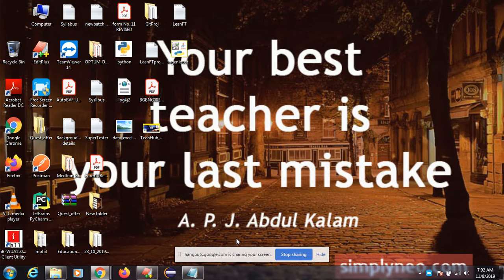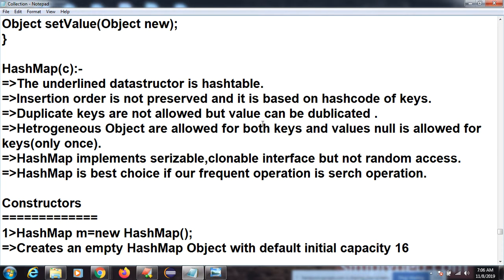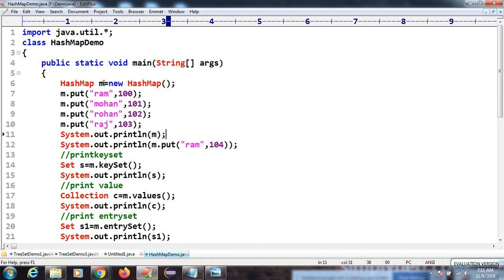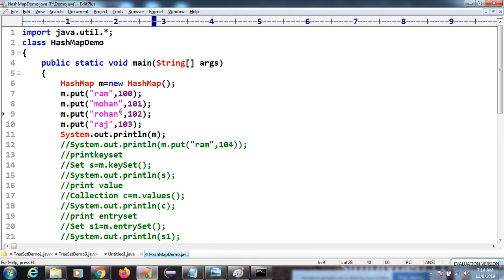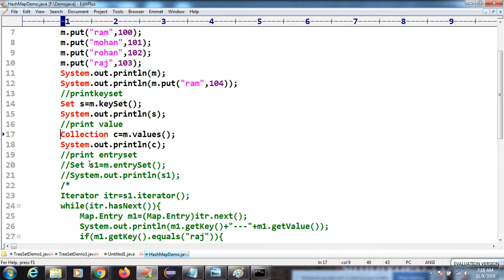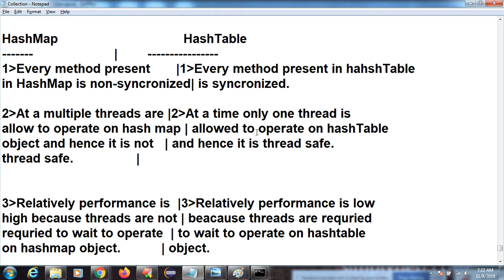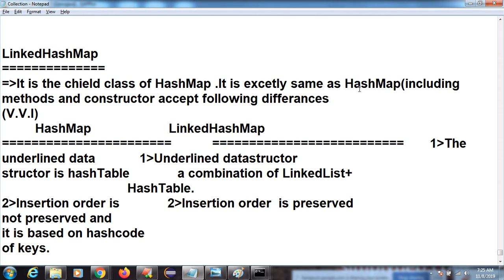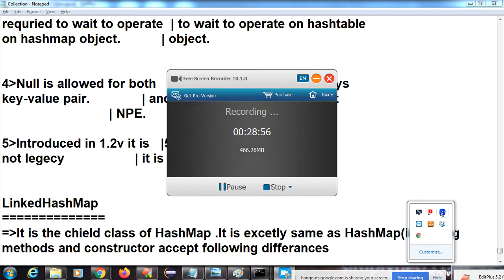Collection Part 24